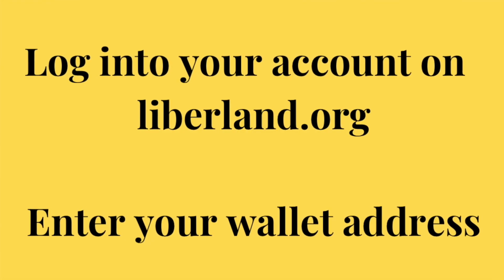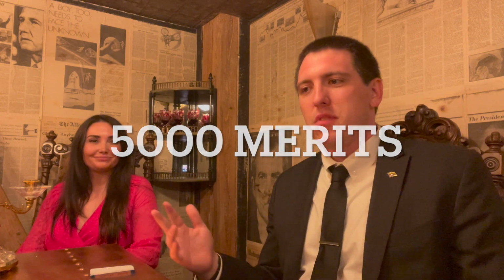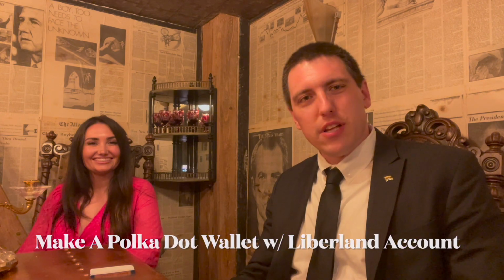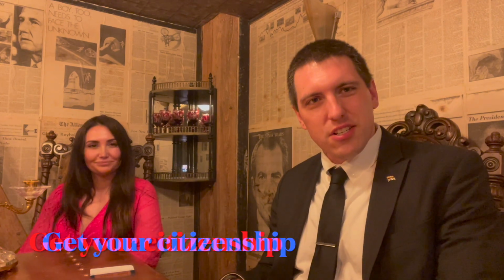Easy Steps to become at Validator on Liberland Blockchain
Steve Wood explains the step-by-step process to become a validator on the Liberland Blockchain.